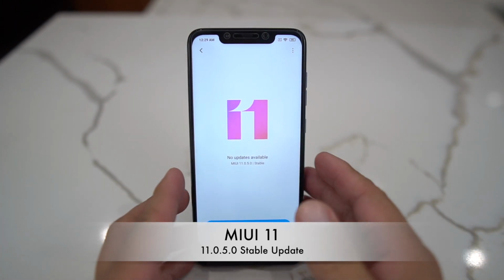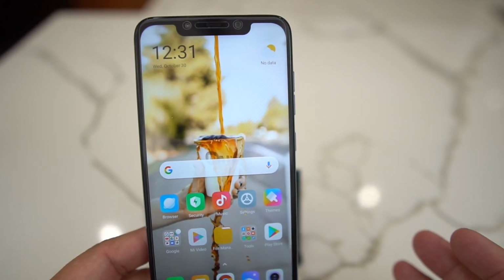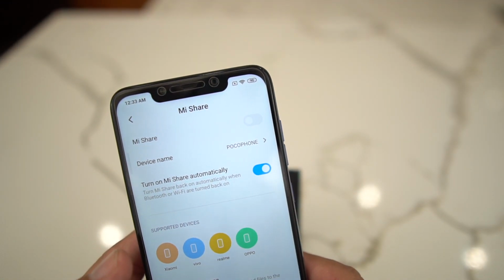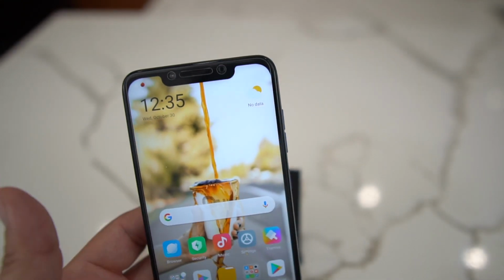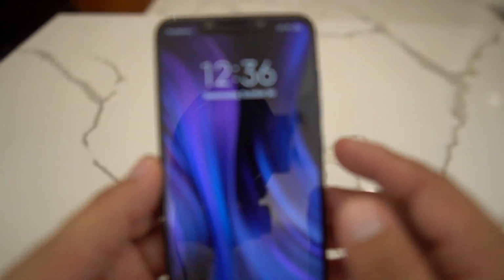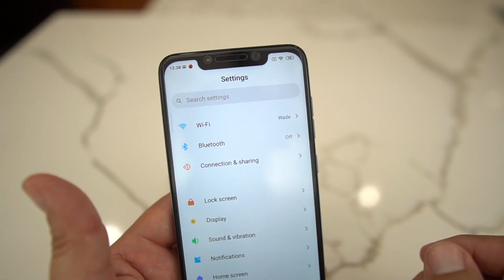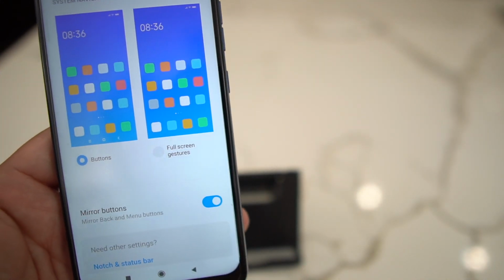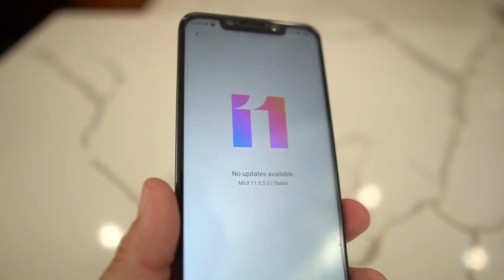Poco F1 | MIUI 11 | 11.0.5.0 Stable Update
Newest stable update for the Pocophone F1
MIUI 11 Based on Android 9.0 Pie
Stable Build 11.0.5.0

Install via TWRP Recovery by flashing these 3 files
Must be on the latest stable version of MIUI 10.3.8.0

Download Disable Force Encryption (DFE) Zip File ttps://

Pocophone F1 by Xiaomi
Blue

You will need to have an Unlock bootloader and TWRP Recovery to flash PIxel Experience Rom

Check out Munchy channel to unlock bootloader and install TWRP Recovery

MIUI 10.3.8.0